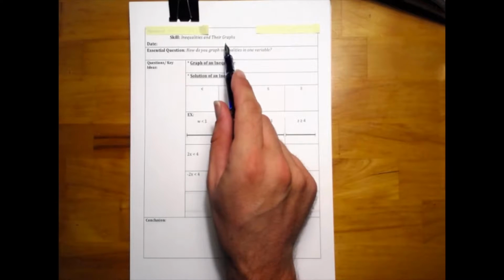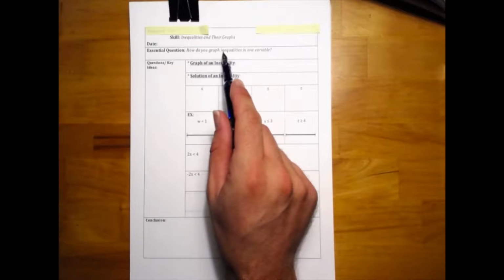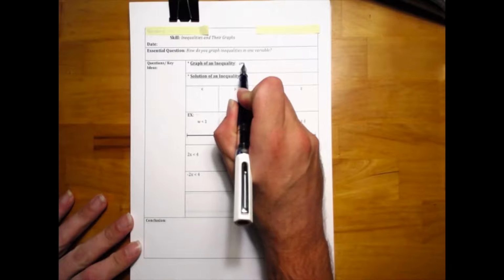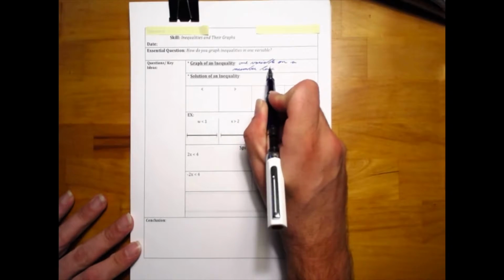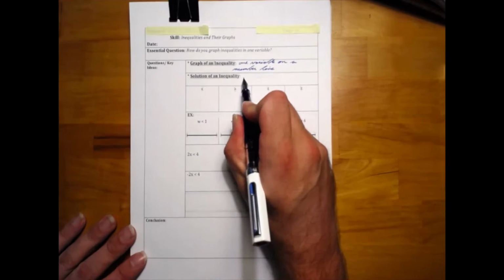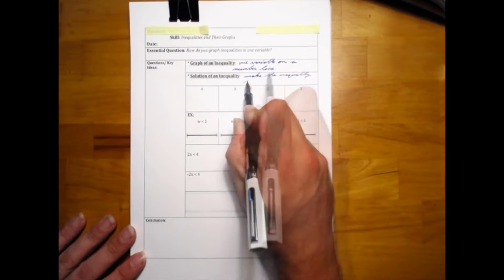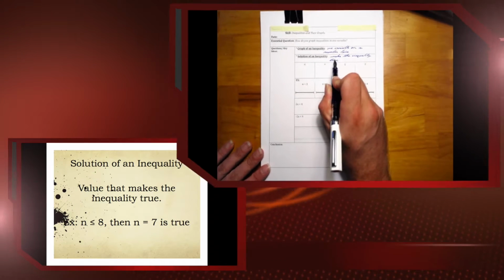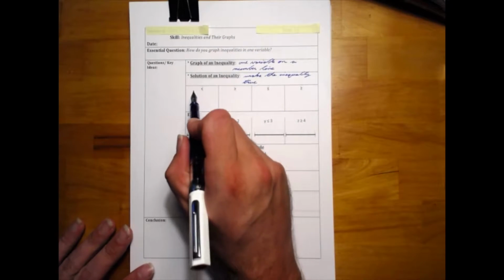Inequalities and Their Graphs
Graph the solution on a number line. Use a solid circle to show that the endpoint is a solution. Use an empty circle to show that the endpoint is not a solution. Draw an arrow pointing to the left shows "less than" or "less than or equal to." Draw an arrow pointing to the right  shows "greater than" or "greater than or equal to."